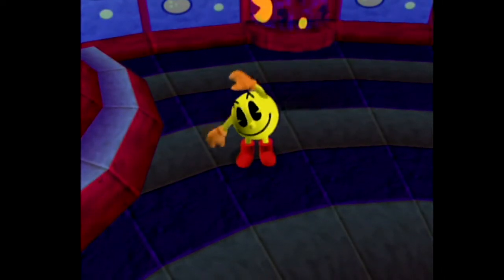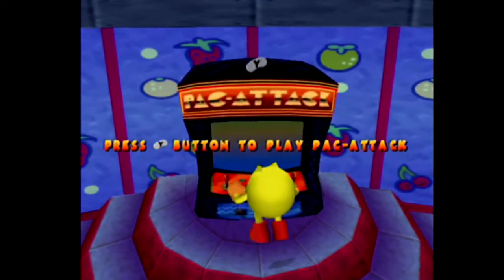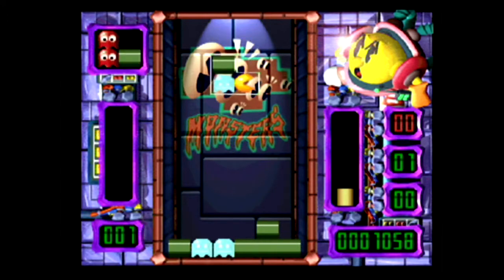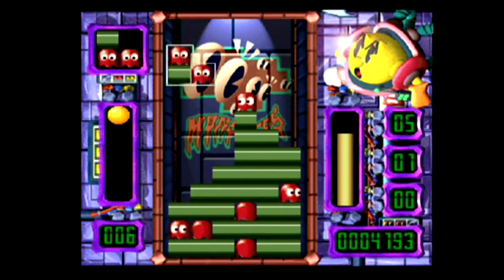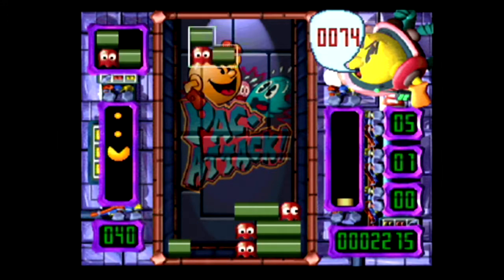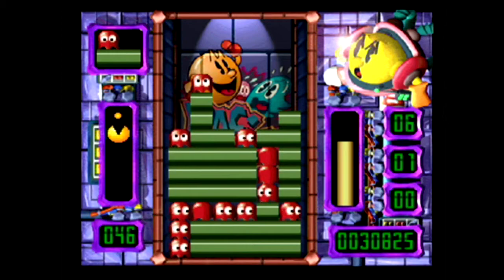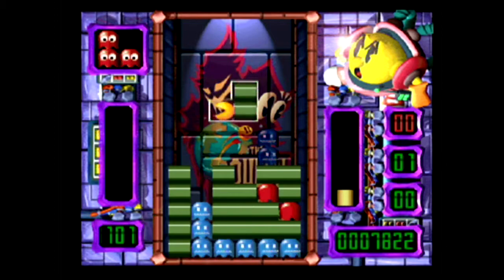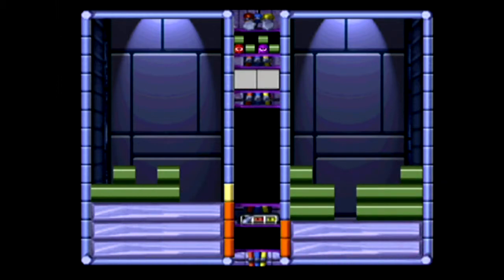Pac-Attack in Space!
Here's another topic I wanna talk about but currently have no plans to Let's Play the game in question. This version of Pac-Attack, seen in Pac-Man World 2, is actually from the Japan-only Namco Anthology Volume 2. The rest of the world can only play this particular version of the puzzle game through here.

Also, I looked it up, Pac-Man World 2 did release on the Xbox. In fact, Japan would only get the game on the PlayStation 2--the rest of the world got the other versions, meaning the game is effectively a PS2 exclusive over in Japan. There's also a version of Pac-Man World 2 on the Game Boy Advance...